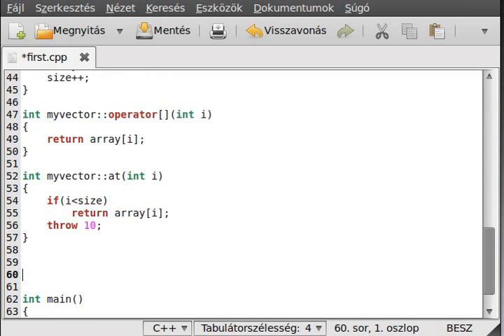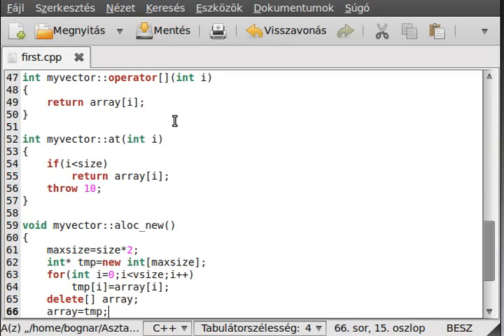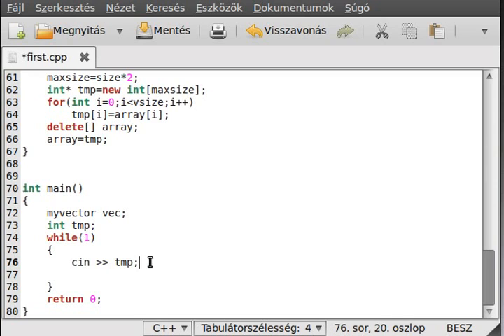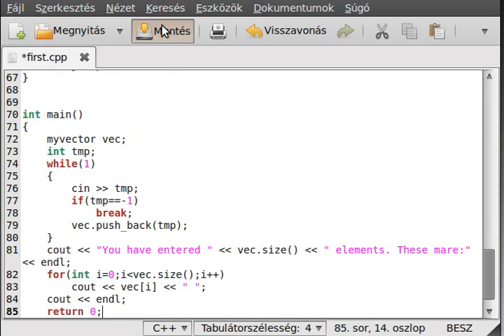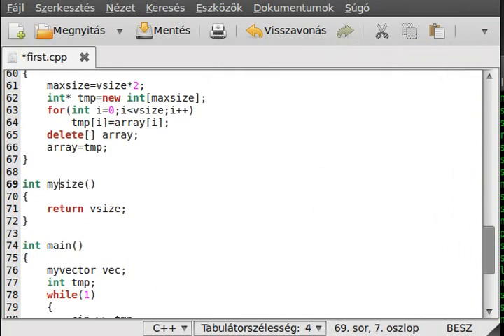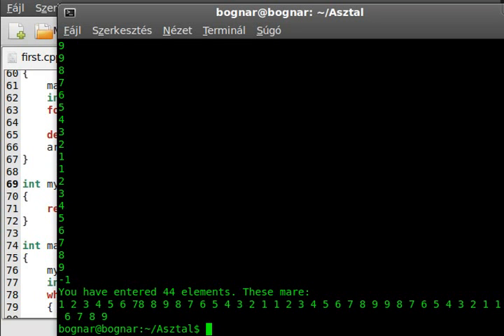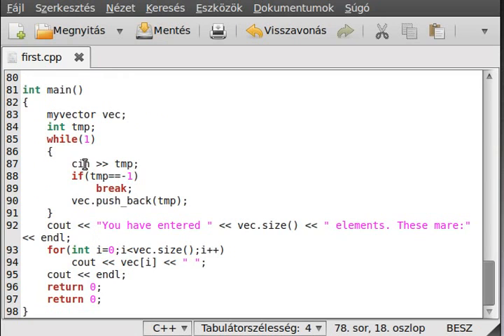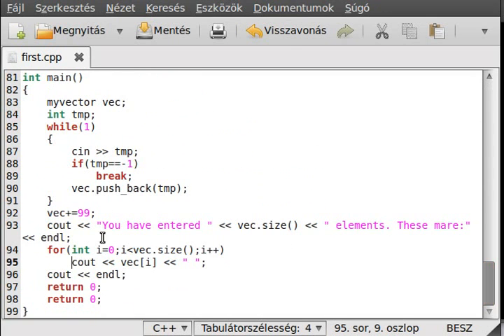C++ tutorial 51 - make a simple vector class (part 2) - example program 2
In this tutorial I'll make a vector class. With this class I would like to make everything clear for you about the object oriented programming.
In this example we won't use any "advanced" OOP like inheritance, just those, what we have learned until now, like dynamic memory handling, operator overloading, member functions, constructors, destructors...
If you want to implement the member class from the original vector class, than let's do it, it's a great excercise.